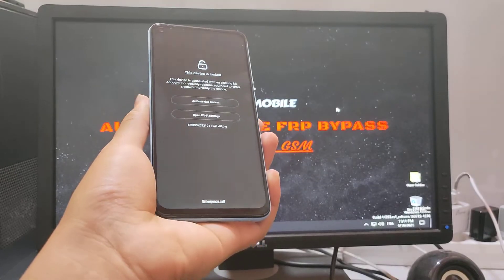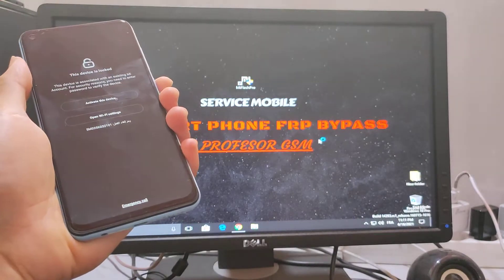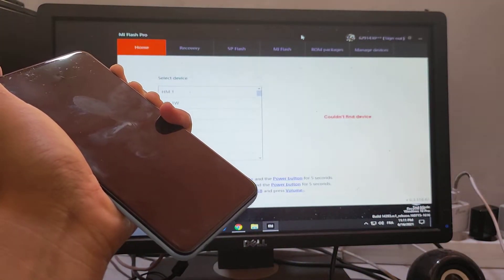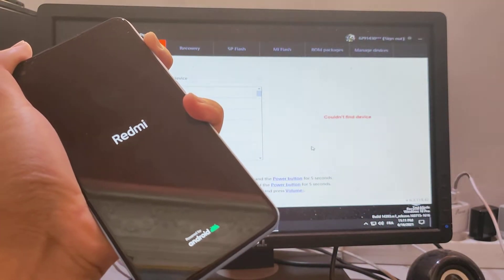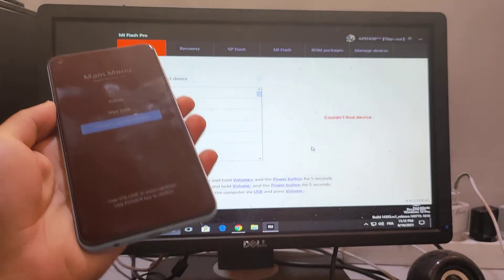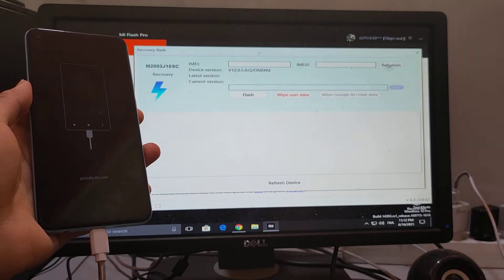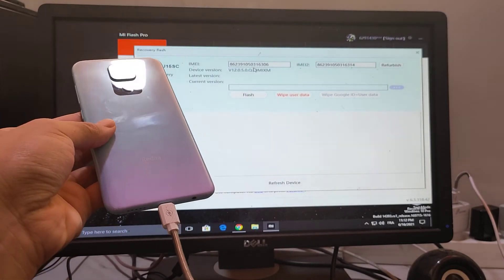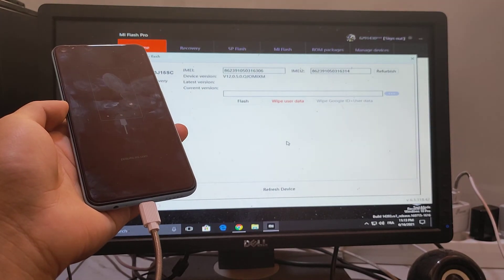How To find IMEI number of locked Xiaomi With Password or Mi account ✅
《《《  Suggestions  》》》

   OPPO A5S / A1K / F7 / F9 pro / F11 Pro / A12 / A53 Bypass Frp New Securite Without Pc 💯 100%

WE OFFERED:
✅ MAGMATOOL CREDITS INSTANT
✅ iBYPASSER CREDITS INSTANT
✅ BYPASS NO MEID WITH SIGNAL INSTANT
✅ REMOVE ICLOUD LOCKED FOR OPEN MENU INSTANT
✅ BOX/DONGLE ACTIVATION INSTANT